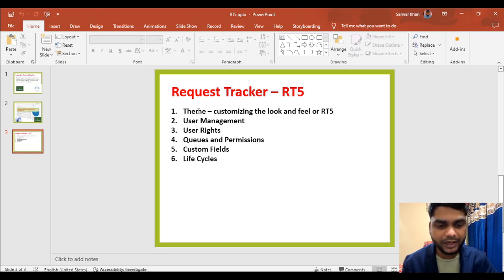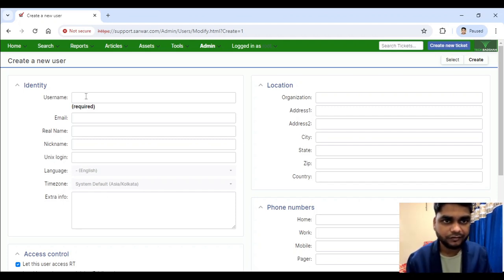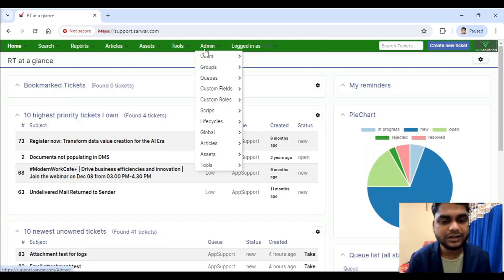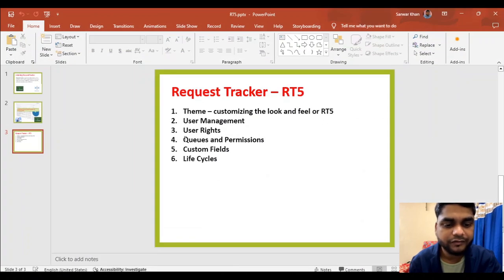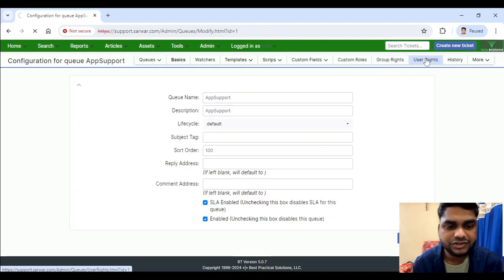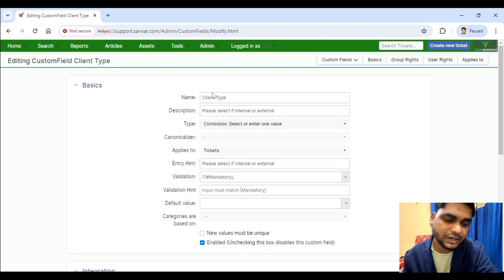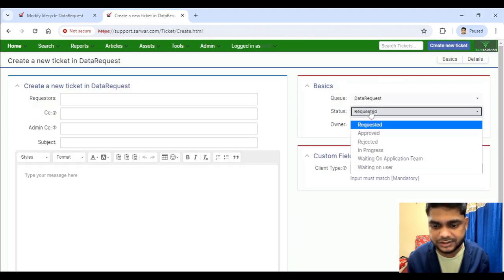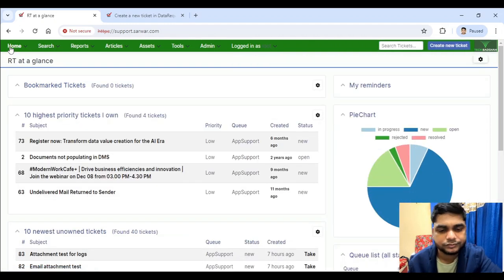Request Tracker (RT5) Customization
This tutorial aims at making tech guys and organizations aware of better usage of open source software Request Tracker (RT5) for Incident Management, Request Management for all the business sizes who wants to use free ticketting system.